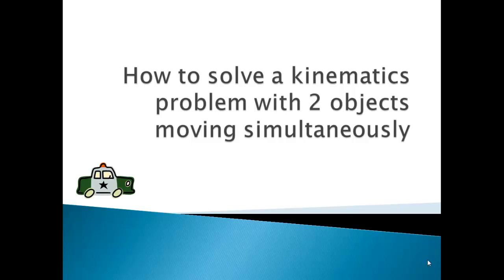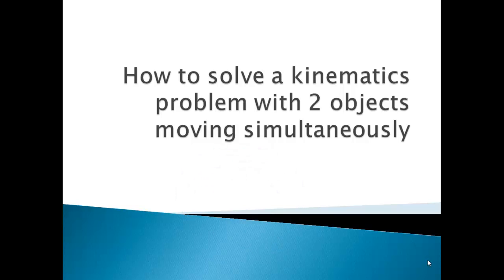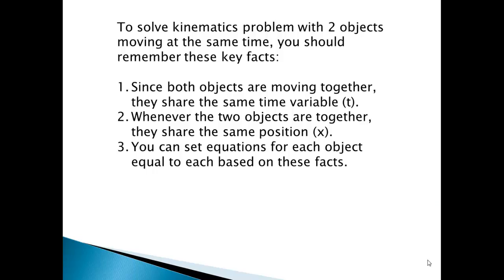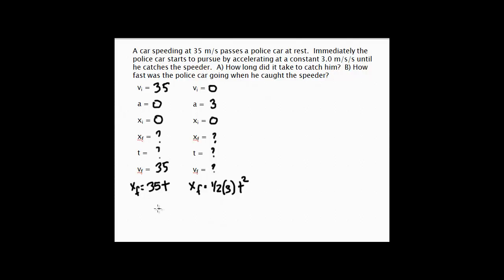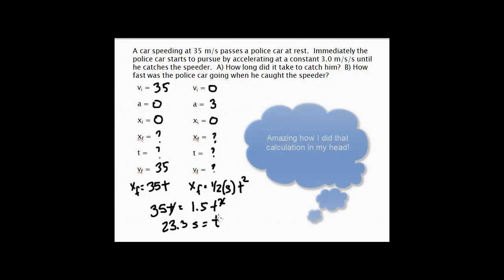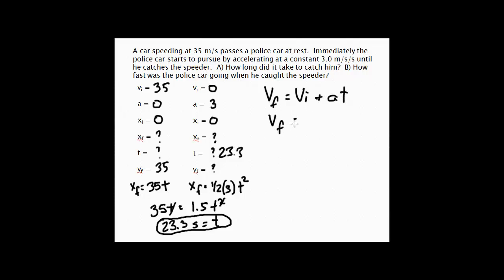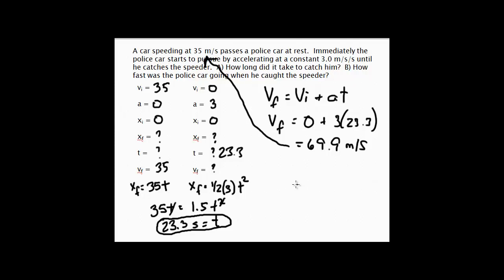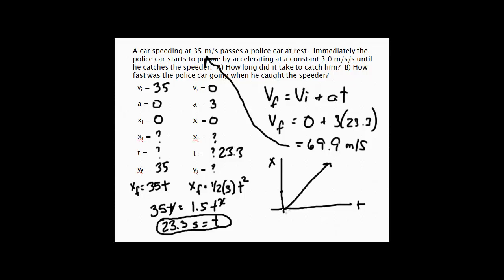kinematics problem with 2 objects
This video shows you how to solve kinematic problems where 2 objects are moving simultaneously.